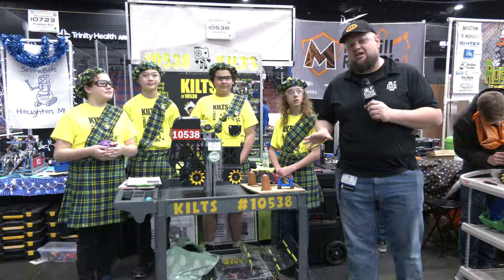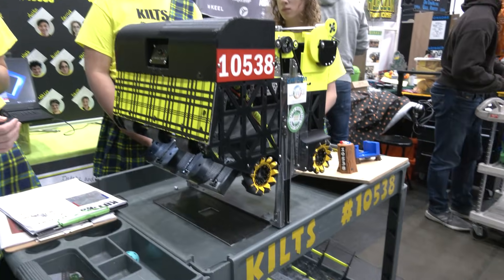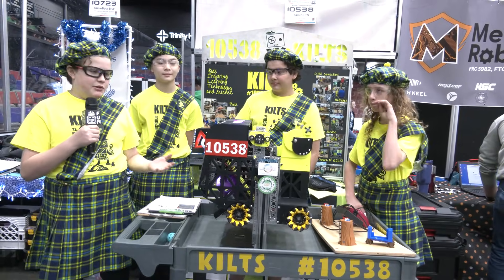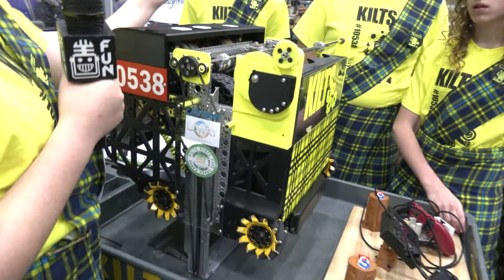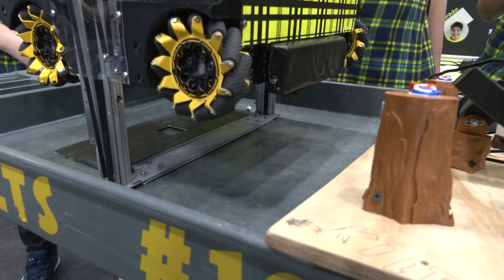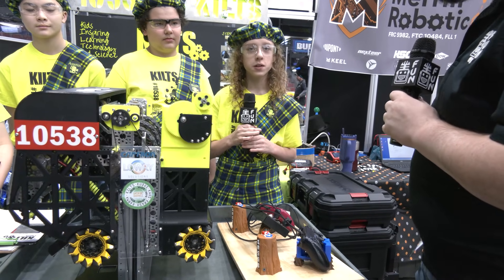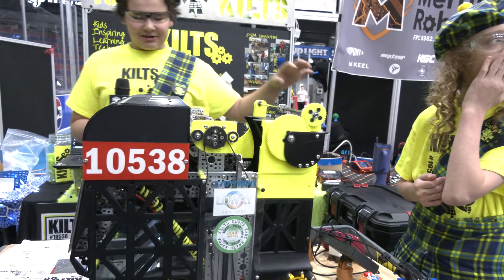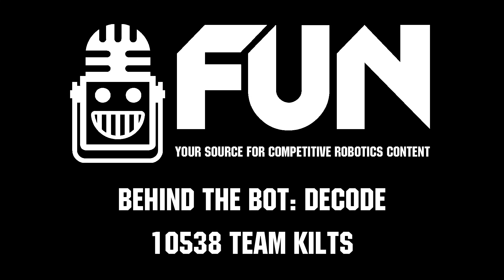10538 Team KILTS | Behind the Bot | DECODE Robot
🎯 10538 Team KILTS | Behind the Bot – FTC DECODE

10538 Team KILTS brings a creative and highly engineered DECODE robot featuring a slick triple shooter, a wide intake, and reliable color sorting for fast, consistent scoring. They also take a unique approach to their lift mechanism, designing it to work with alliance partners to secure valuable bonus points.

In this episode of Behind the Bot, learn how Team KILTS combined innovation, strategy, and smart integration to build one of the standout designs of the DECODE season.